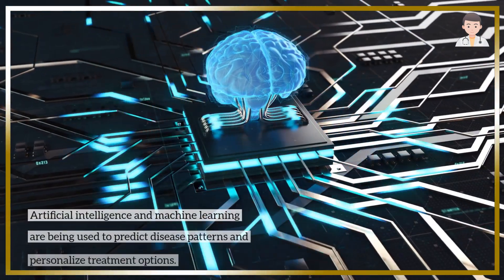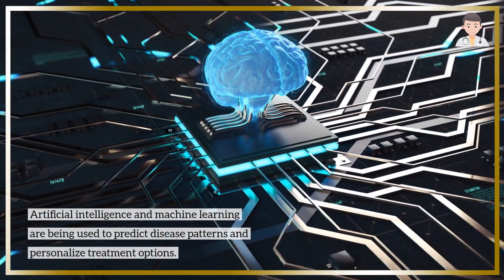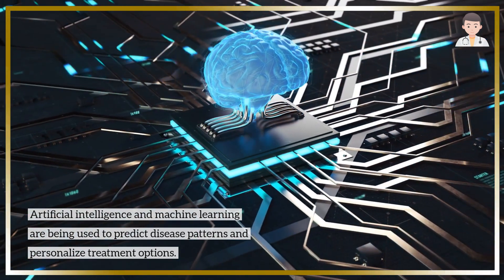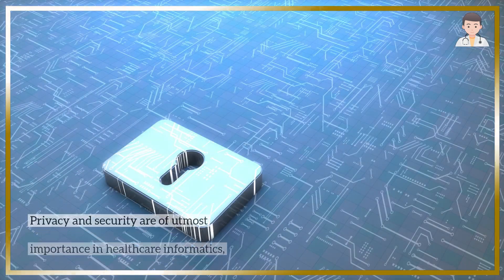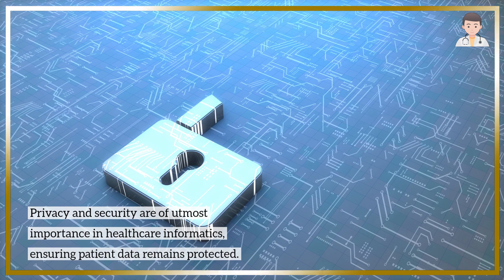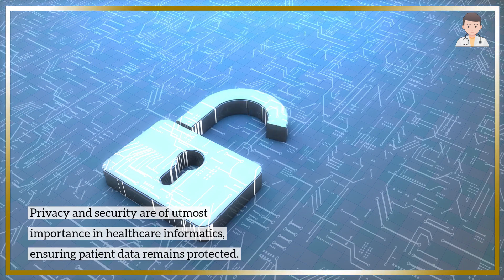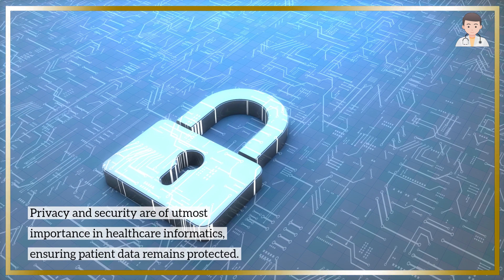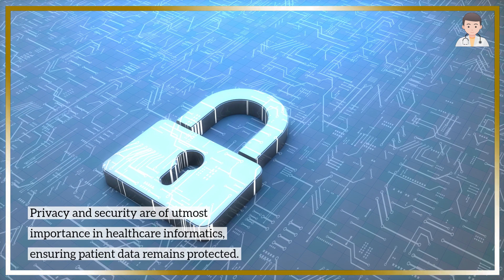Healthcare Informatics and Its Importance in Medical Care (2 Minutes Microlearning)